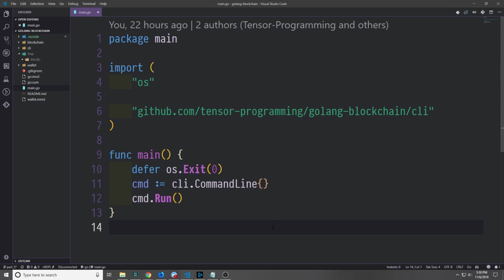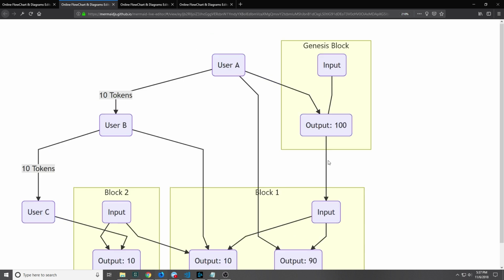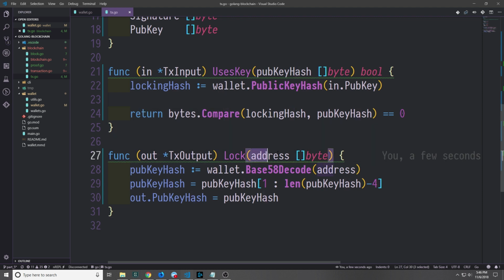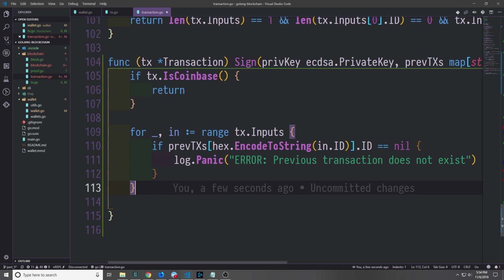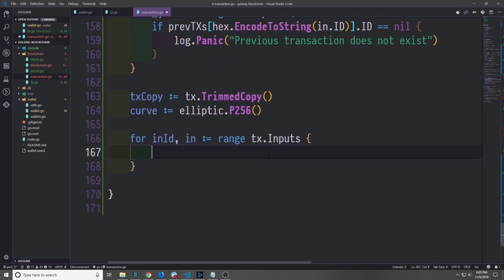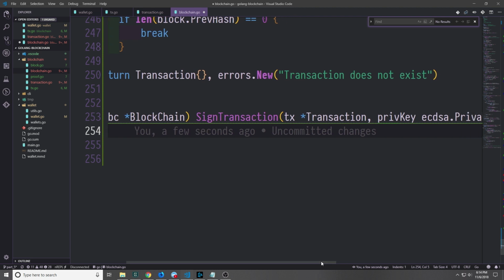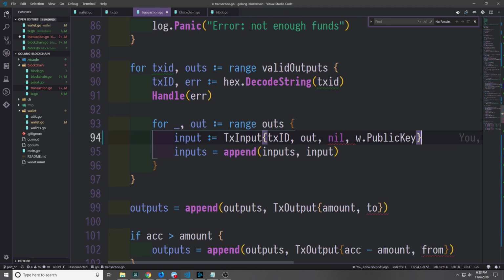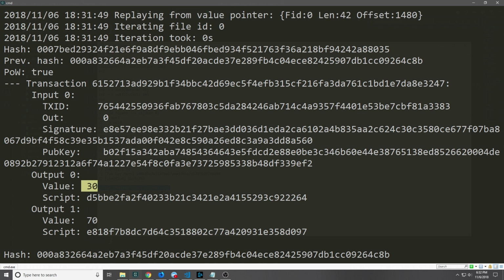Building a Blockchain in Golang - Part 6 - Adding Digital Signatures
In this tutorial, we add digital signing, locking and verification to our blockchain via the wallet module

Dontate:
ETH: 0x03247265dd5242605bD2FA3c40fb3b70d9e3D685
Cardano: addr1q9auccwrr9ws8qdyv45f4qwsx76pfmld4zapks89sakq94ay0xmle73y0r8ruwd0zslls4eglf98lghru7ywv56cedysk7ftjt